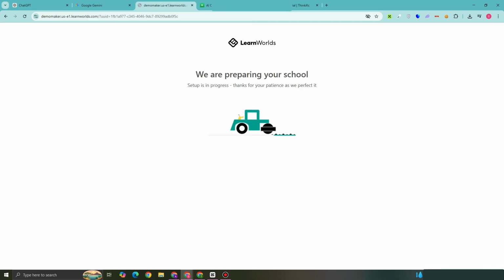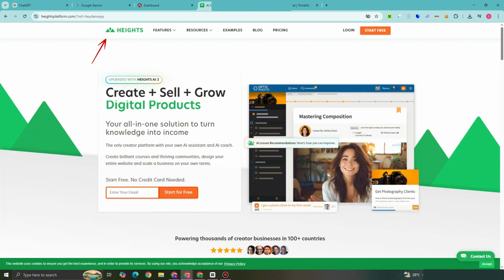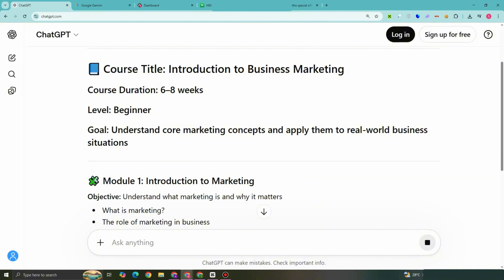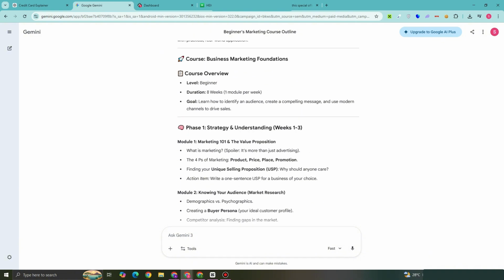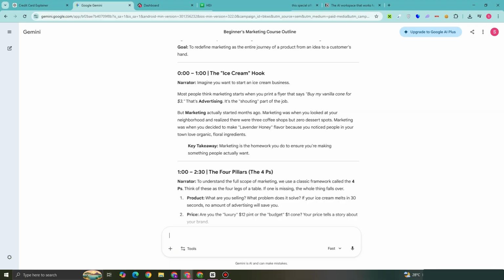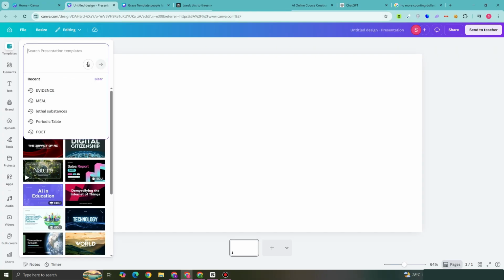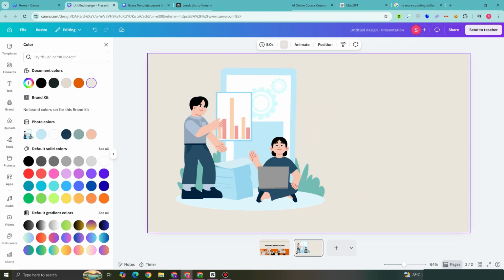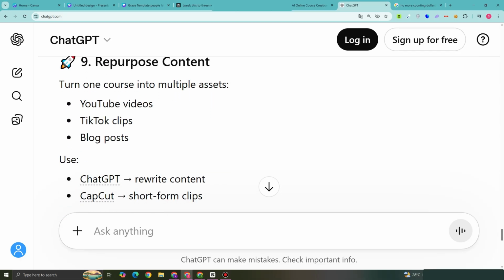How To Use AI for Course Content – 2026 (Complete Walkthrough)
Learn how to use AI to create course content in this complete 2026 walkthrough. This video shows you how to generate lesson ideas, structure modules, write scripts, and create supporting materials using tools like ChatGPT.

Perfect for educators, creators, and entrepreneurs, this step-by-step guide helps you build high-quality online courses faster, save time on content creation, and launch your course efficiently using AI in 2026.